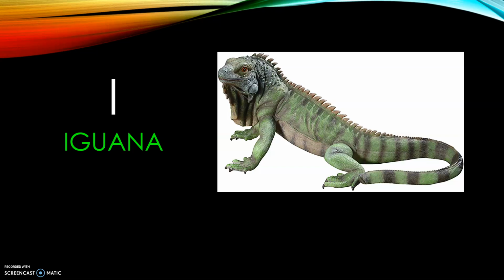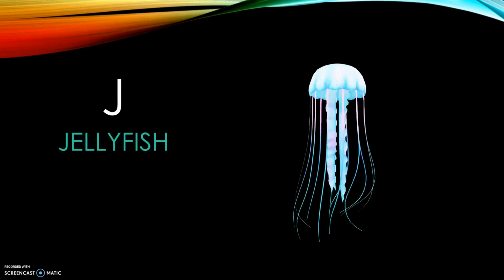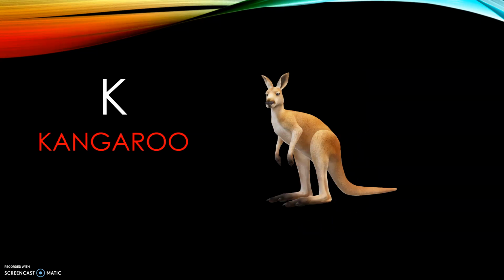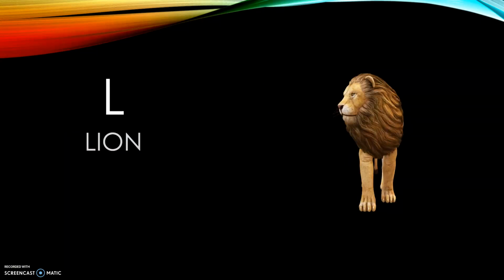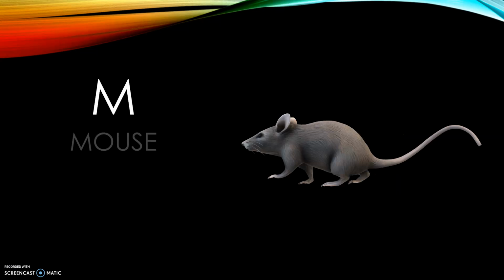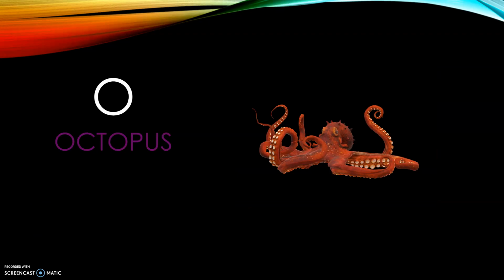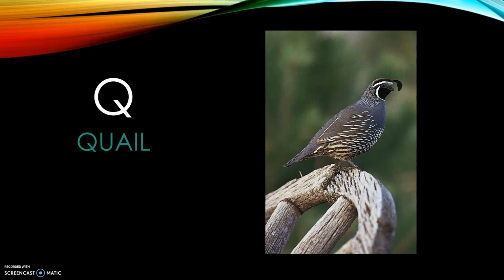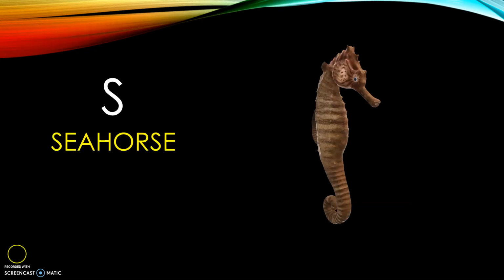Flipped Video - ABC's by Mrs. Jones